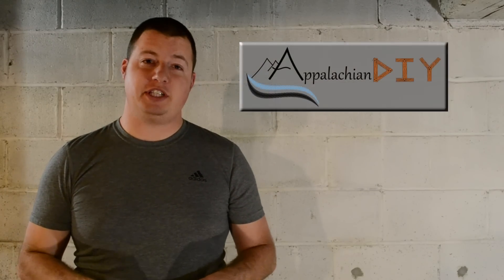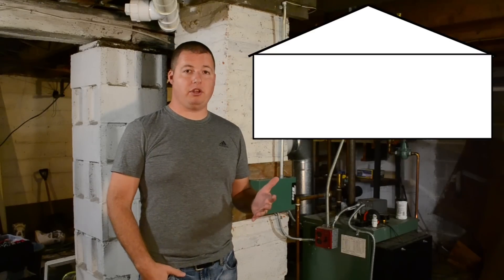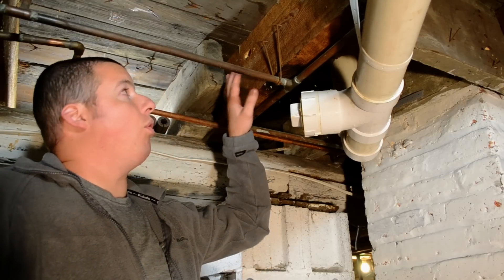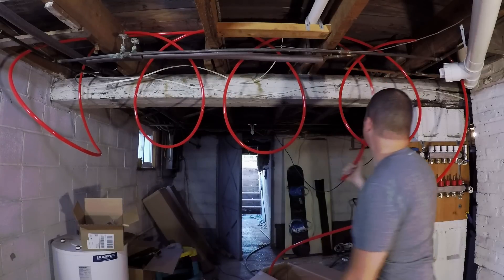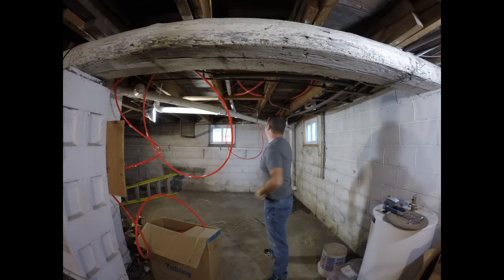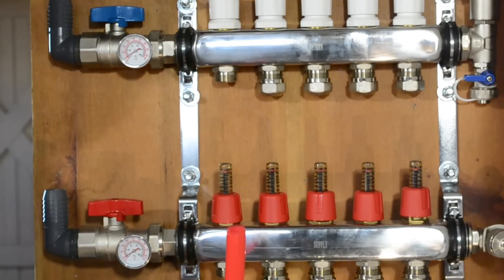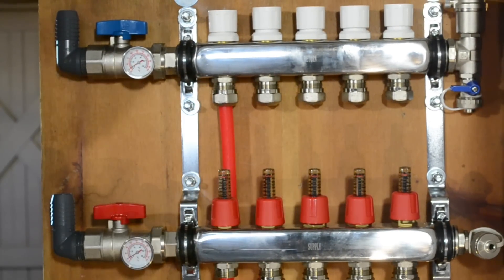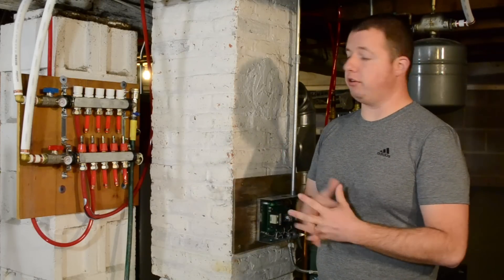DIY Radiant Floor Heat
In this video I'll show you how I installed radiant floor heat in my home. This is an amazing way to heat your house. It's simple to do and requires only a few tools.
This video goes over how to plan and install a radiant floor heating system.

3 Loop Manifold
5 Loop Manifold
6 Loop Manifold
Oxygen Barrier Pex 1/2"
Crimp Tool IWISS
Crimp Tool Apollo
Crimp Rings
Aluminum transfer plates 4 ft